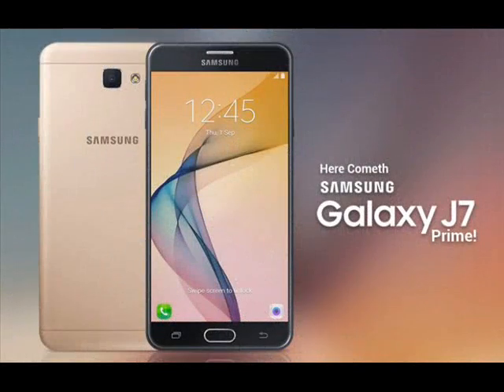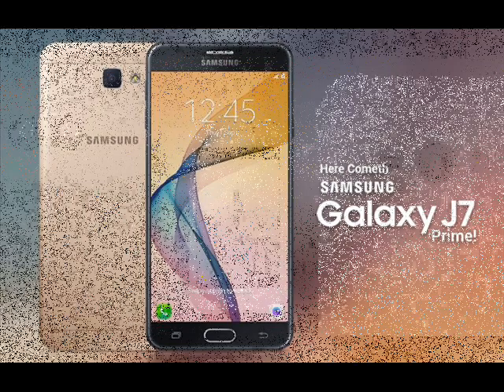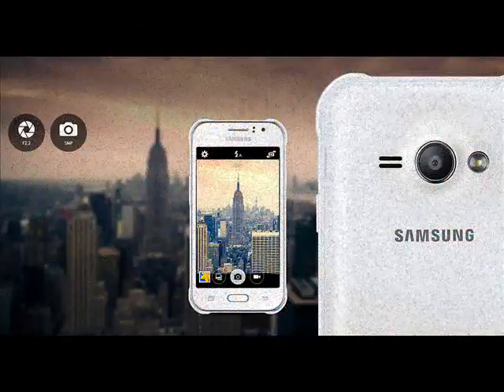Evidence: Gadgets fight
En esta evidencia se elaboró un vídeo
haciendo uso de la aplicación Movie Maker
donde se realizó la descripción y comparación de dos aparatos tecnológicos usando los temas vistos en la actividad de aprendizaje.